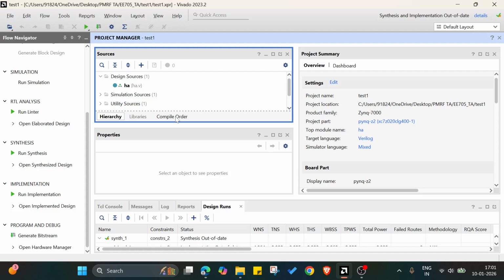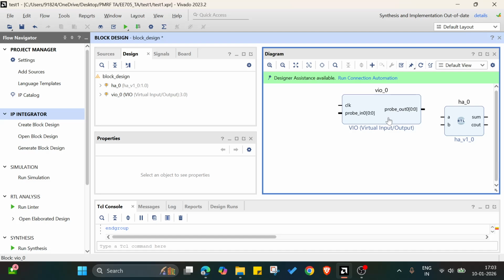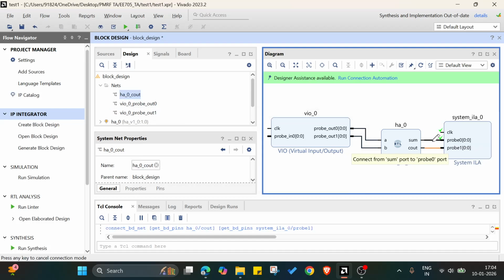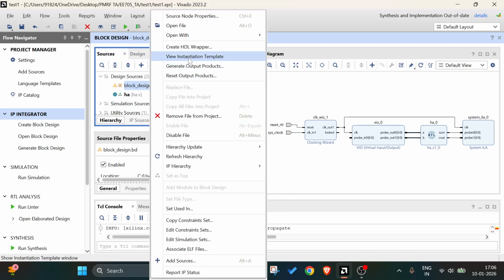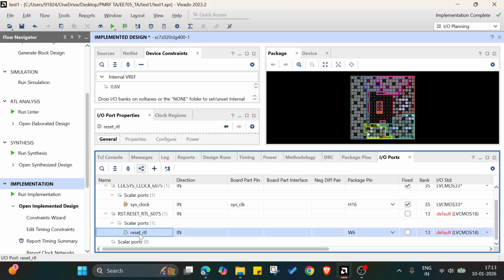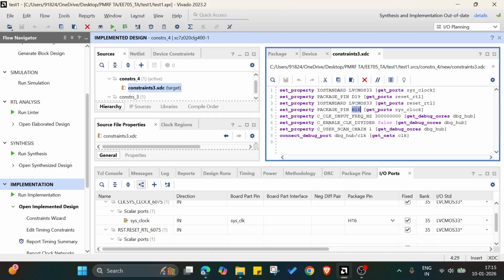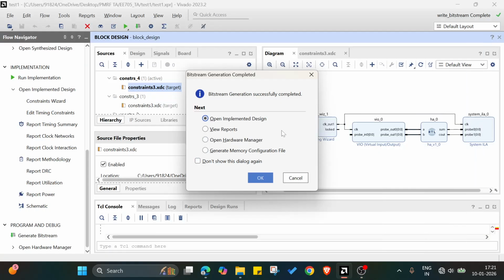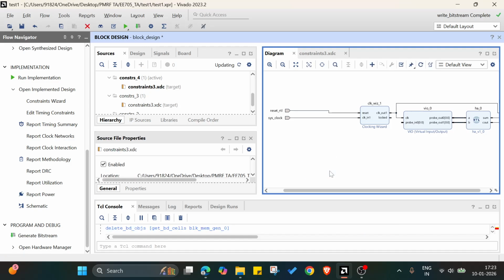PYNQ-Z2 (Block Design) Part 3/3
This tutorial covers the following:
i) Using block design
ii) I/O assignment
iii) Bitstream generation